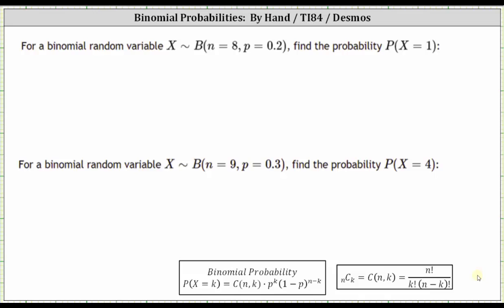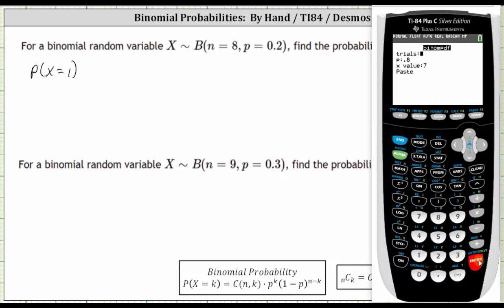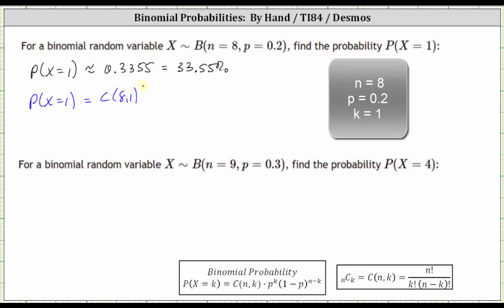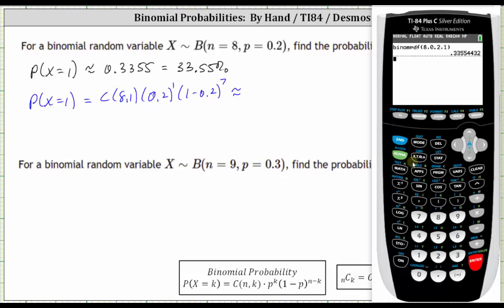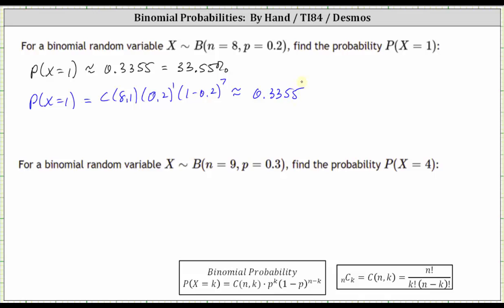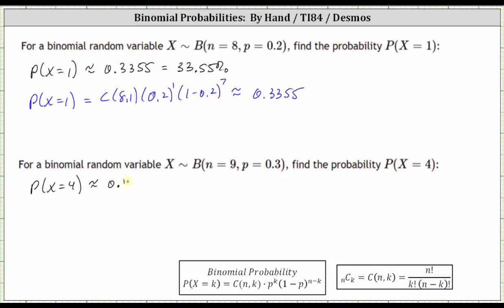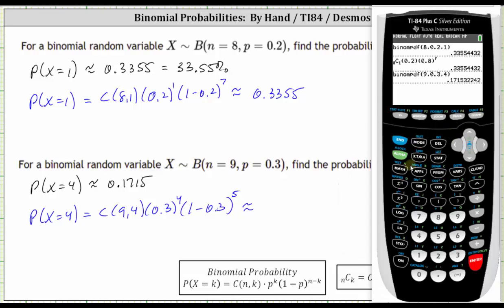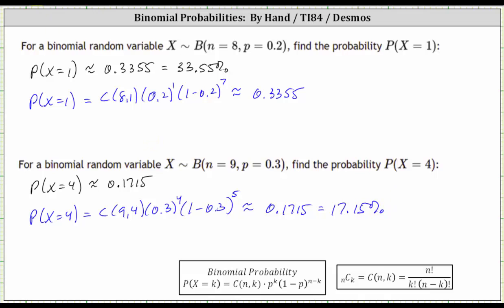Determine Binomial Probabilities Using the TI-84: P(x=k)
This video explains how to determine binomial probabilities using the ti-84.